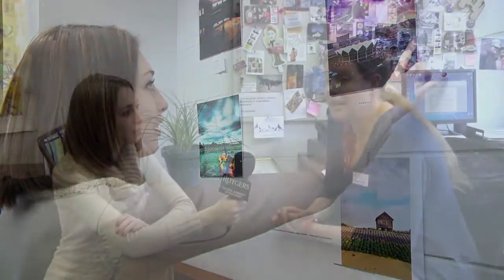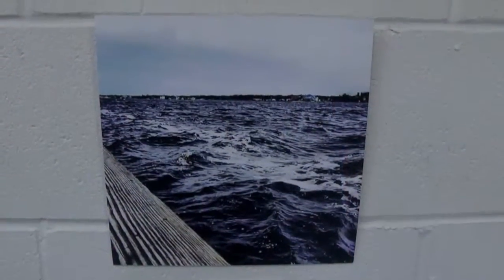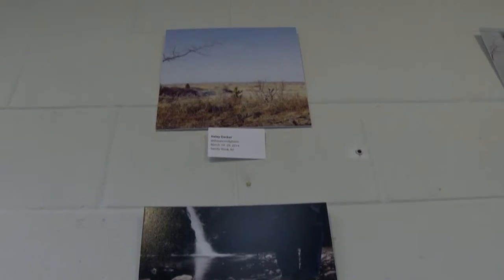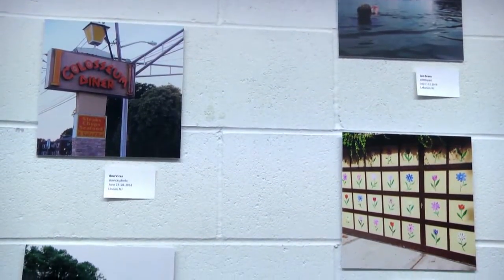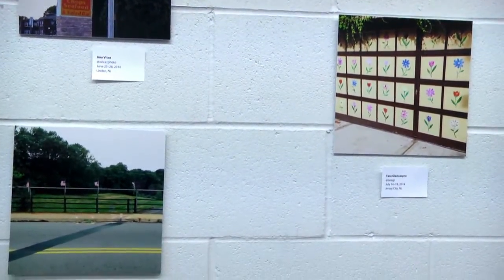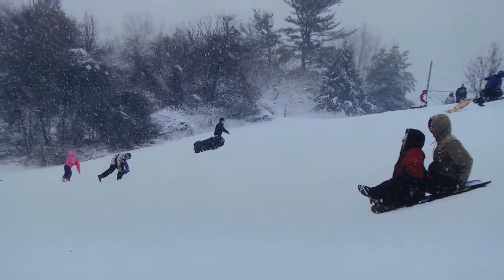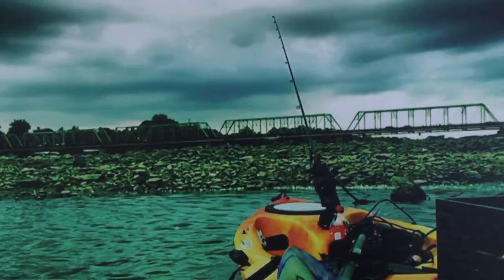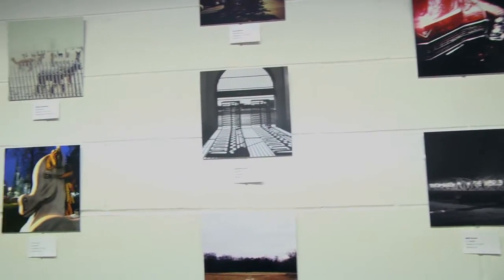Paint The Town Scarlet: Jersey Art Collective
Join Morgan Ciani as she walks through the Jersey Collective Exhibit that is taking place at the Art Library in Voorhees Hall on the College Avenue Campus. The Jersey Collective has a different photographer each week who submits photos of different locations throughout New Jersey to the Jersey Collective instagram. Morgan meets with Megan Lotts and a student worker to discuss the exhibit and how Rutgers students can get involved.